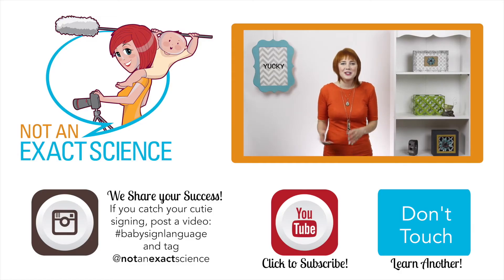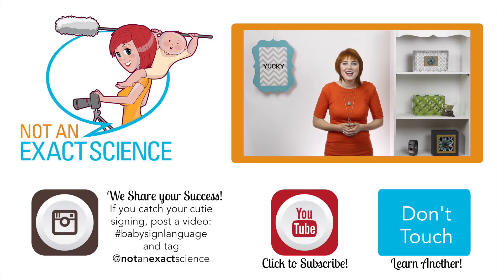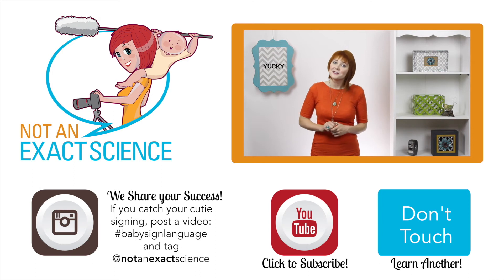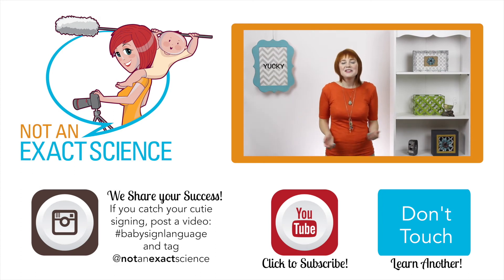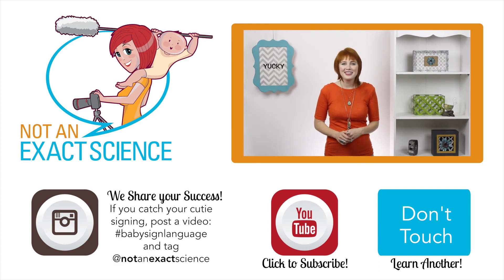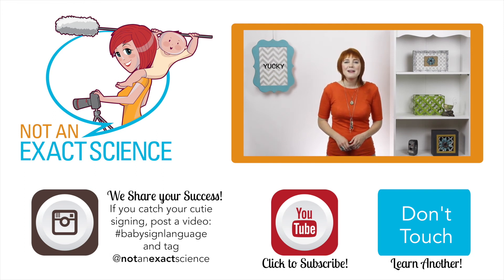Yucky in Baby Sign Language, ASL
Your baby can easily learn from you to sign Yucky. Learn how to teach your baby to sign Yucky {on the go} with ASL {without flashcards}. Post a video of your baby signing to Instagram with babysignlanguage to possibly be featured on our Instagram!